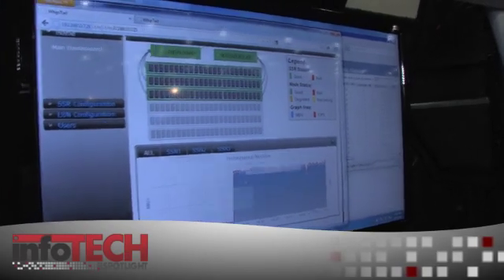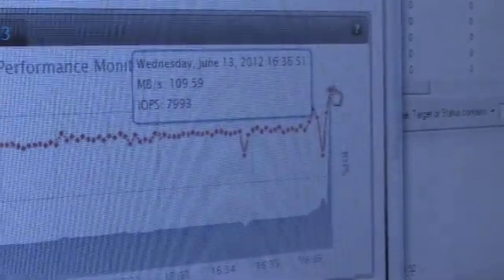Solid State Cloud Storage Solutions Detailed by Whiptail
Many lizards and perhaps dinosaurs whipped their tails rapidly to protect themselves from predators. - Jun 15, 2012